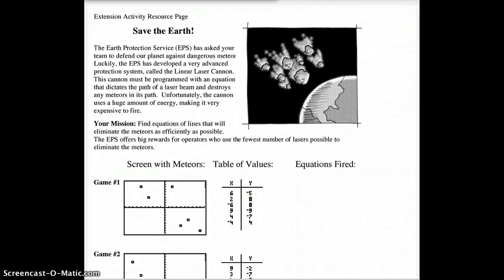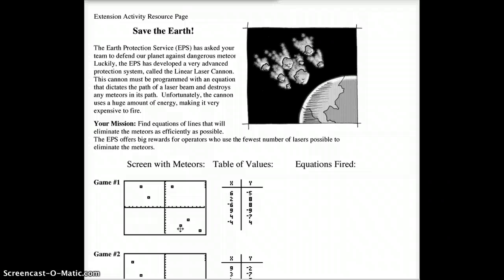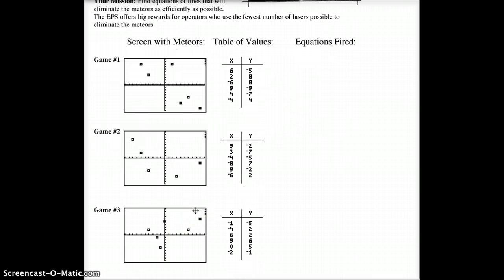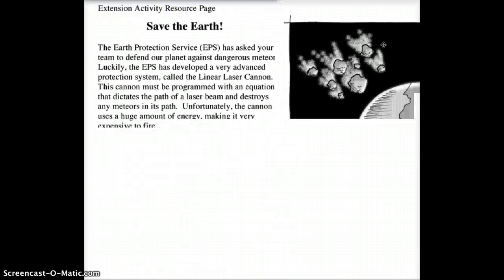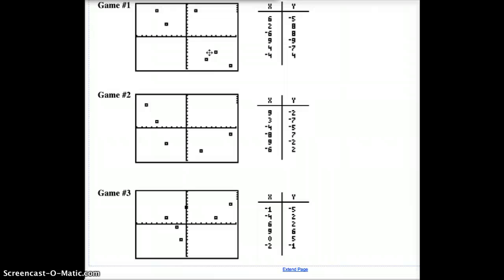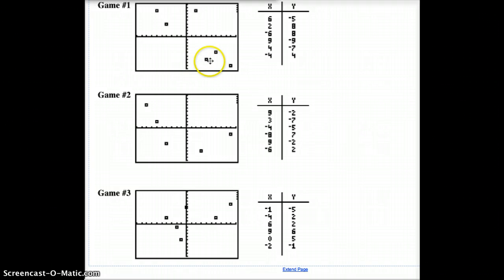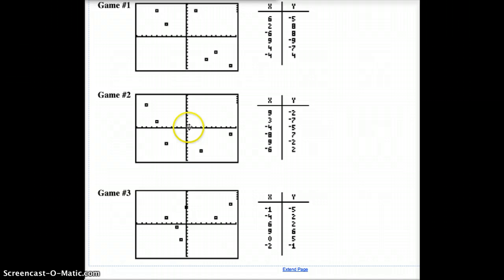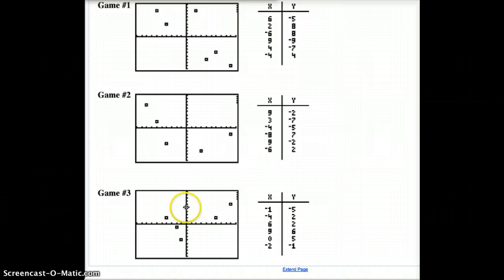AC 7.3.4 Extension Activity (Destroying Meteors)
A fun way to find Equations given two points.